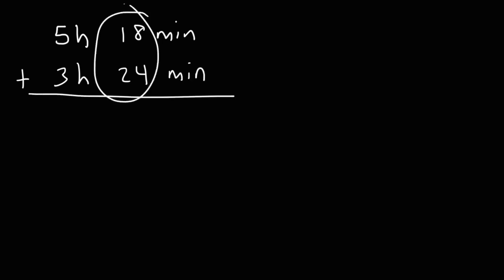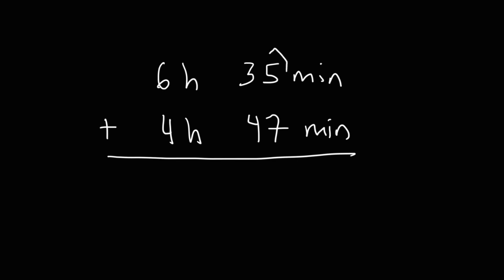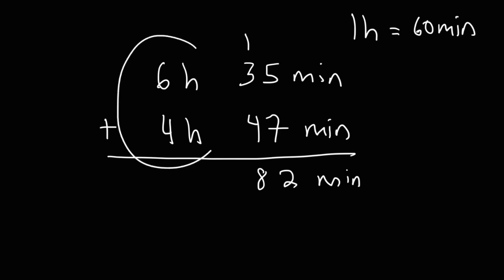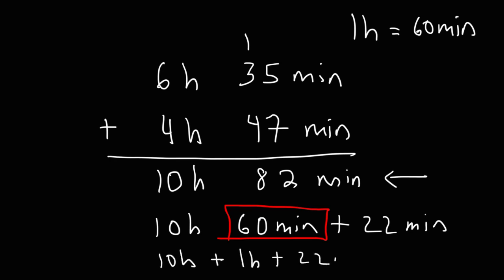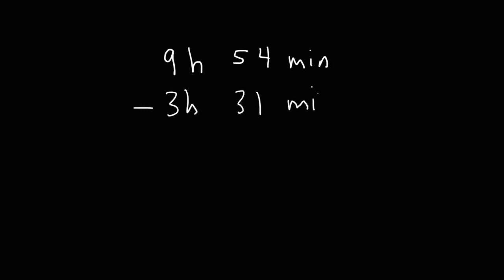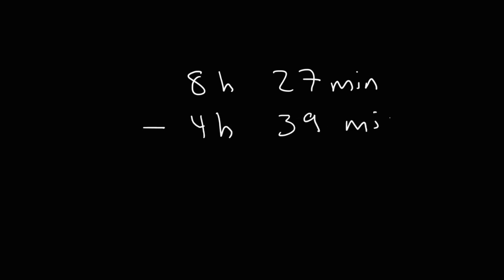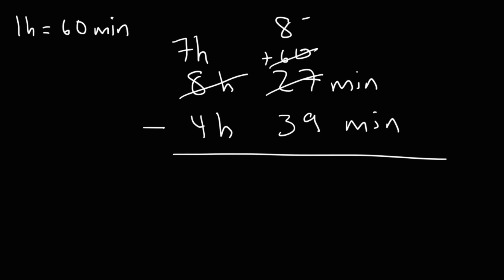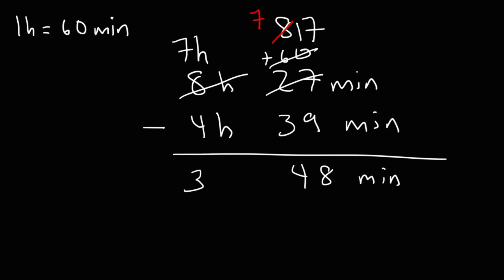this video is about the addition and subtraction of numbers of the mathmatics problem